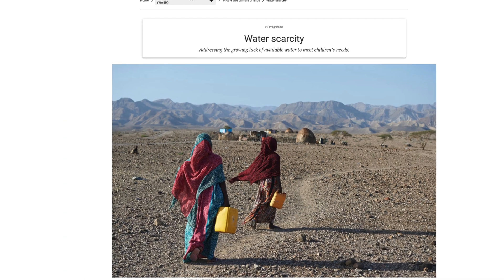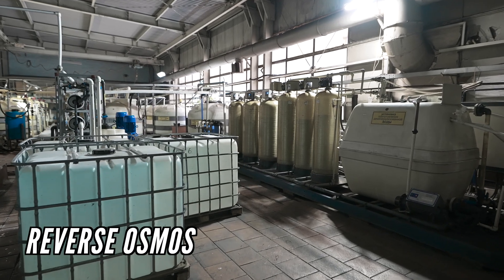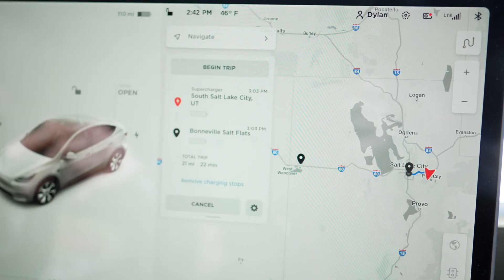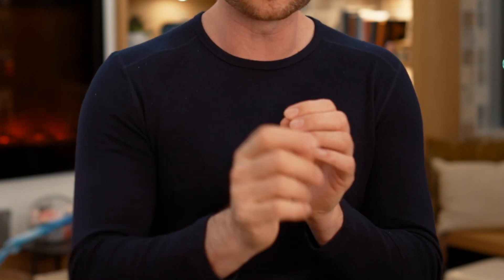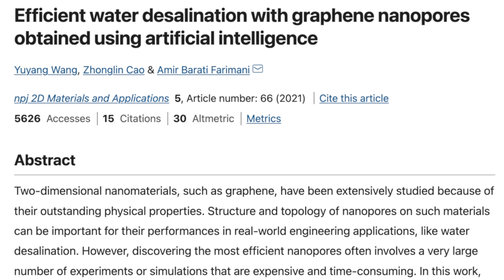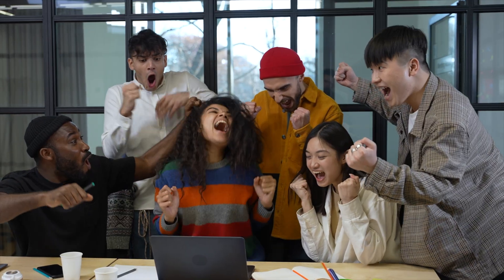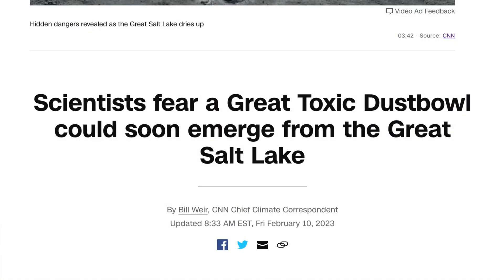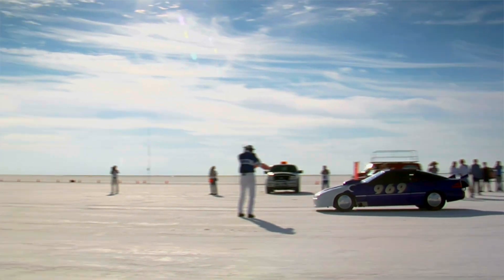How Artificial Intelligence Will Solve The World’s Water Crisis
Hey everyone, Dylan Curious here from the "Curious Future" channel, where we explore the intersection of technology and our everyday lives. Today, we're diving into the fascinating world of desalination technology – a possible answer to global water scarcity. Let's see how artificial intelligence (AI) is revolutionizing this field and making ocean water drinkable.

Water scarcity is a growing global issue. The UN has alarming statistics showing that one percent of the world's population relies on desalinated water. By 2025, 14 percent of the global population will face water scarcity. So why aren't we building more desalination plants? It comes down to cost.

Historically, desalination relied on methods like thermal distillation and reverse osmosis, which are energy-intensive, complicated, and expensive. The business economics simply don't favor desalination over more profitable sectors like bottled water.

This is where artificial intelligence (AI) steps in, offering hope and potential solutions. In this video, we explore three ways AI is reducing the cost of desalination and making it a feasible solution for the looming global water crisis.

Firstly, AI and deep learning techniques are being used in material science to optimize filtering materials for desalination. They're helping us develop the perfect membrane with nanopores, which allows water molecules through while retaining all other elements. This breakthrough could pave the way for affordable desalination and potentially new applications like battery technology and nuclear power.

Secondly, AI is helping cut maintenance costs in desalination plants. By automating moving parts and optimizing the output of clean water, AI can reduce the waste and minimize the output of brine, the salty waste from the desalination process. Furthermore, AI can predict maintenance problems before they occur, enhancing the reliability and efficiency of these plants.

Finally, AI plays a critical role in reducing environmental damage. The disposal of brine into oceans can disrupt ecosystems. AI systems can help manage brine disposal in a way that minimally impacts nature, making desalination more environmentally friendly.

So, in conclusion, AI is a game-changer for desalination technology. It's helping to make desalination more efficient, more affordable, and more sustainable, and could be our key to combating global water scarcity.

00:00 - Artificial intelligence & Water Scarcity
00:39 - UN Water Scarcity Statistics
01:09 - Why are we not all building desalination plants?
02:35 - 3 Ways Lowering the cost of desalination
03:09 - 1st: Optimize Filtering Materials
06:15 - 2nd: Lower Maintenance Cost
07:37 - 3rd: Reducing environmental damage
08:45 - Visiting The Bonneville Salt Flats